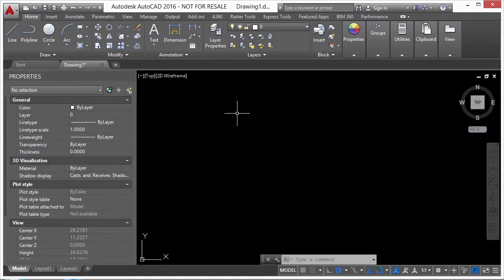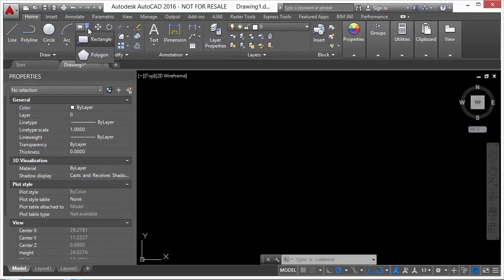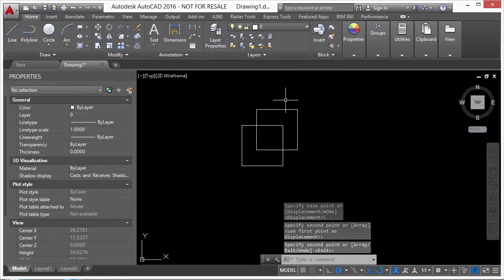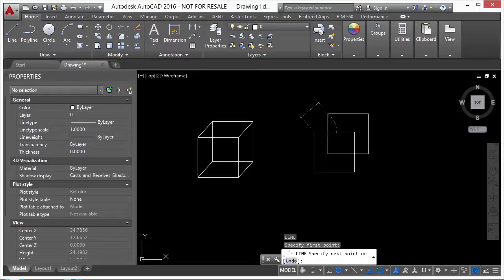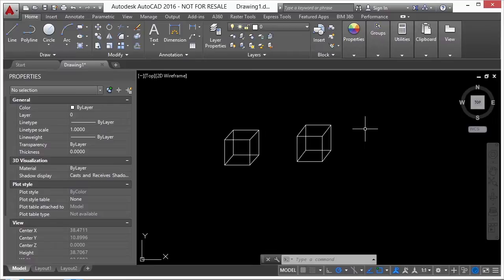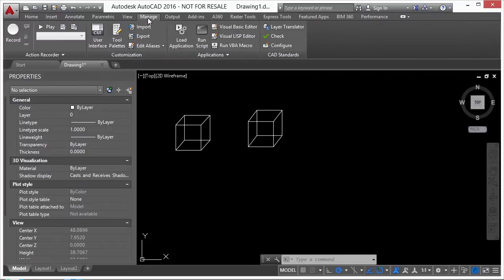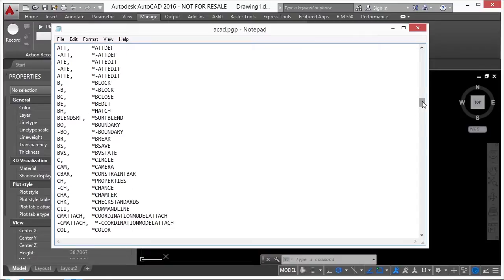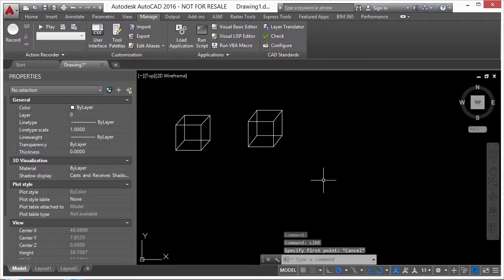Autocad part 6 - CAD With Both Hands Windows Based Keyboard Shortcuts